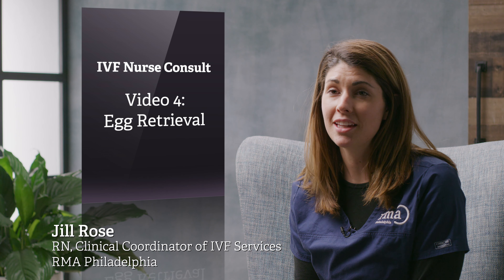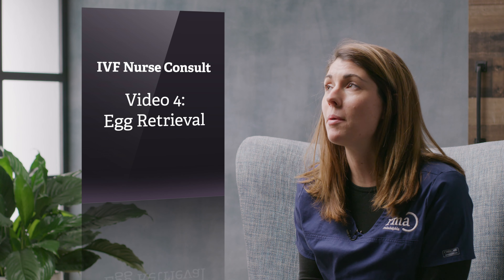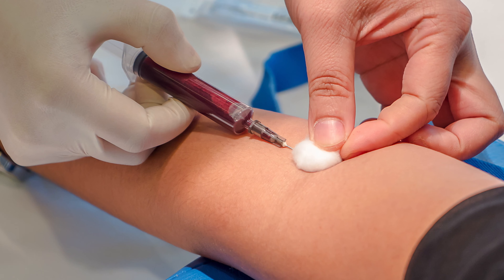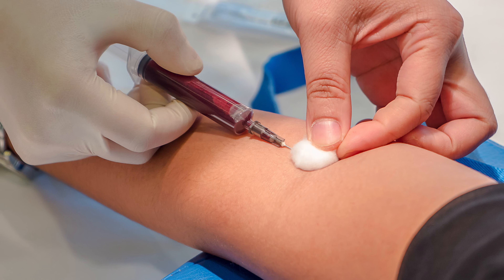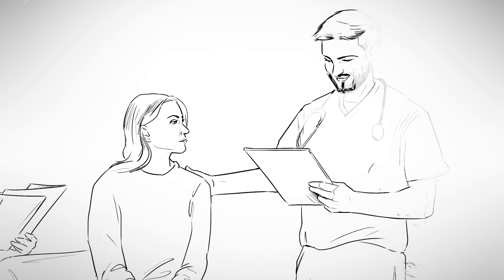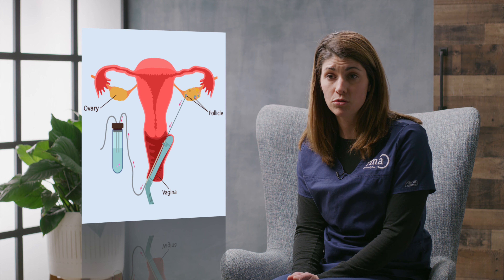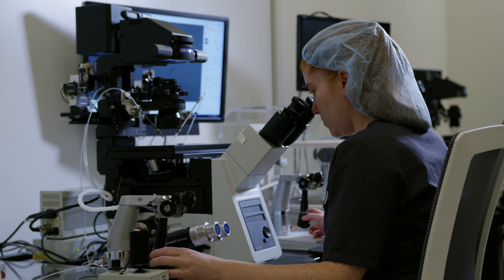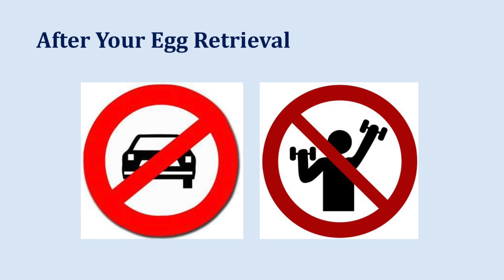RMA PHL - Nurse Training 4 - Egg Retrieval